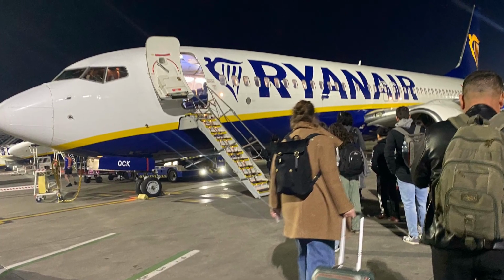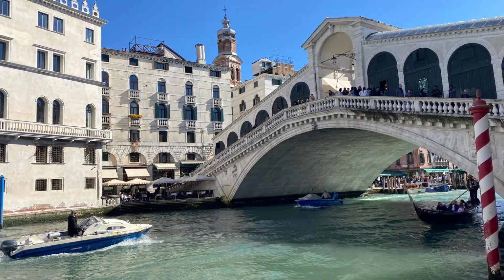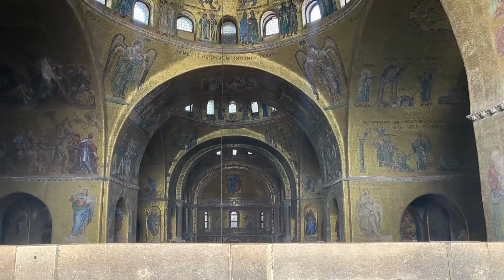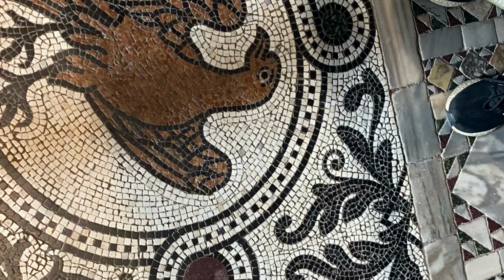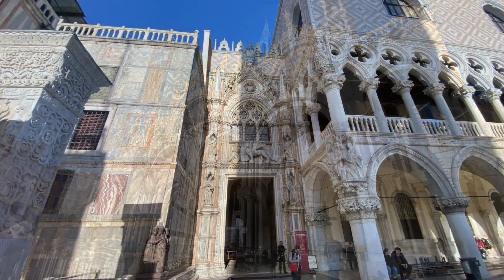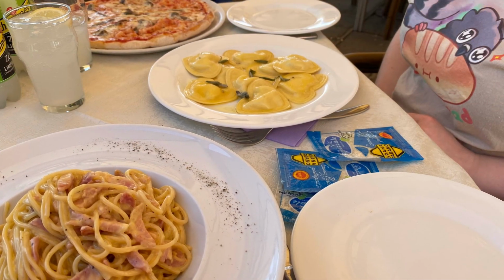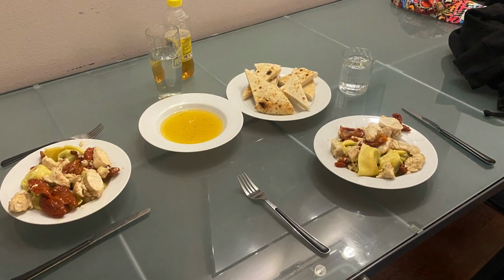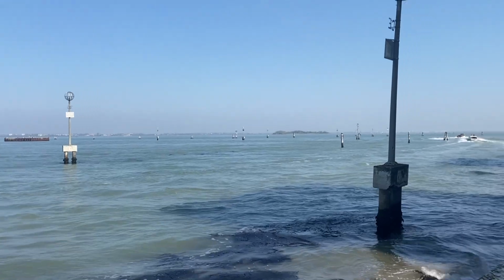Venice Holiday and Ryanair Review 2025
Hi Folks!

In this video I review the Ryanair Airline and Venice as a holiday destination in 2025.

I look at the following -

The travel there and how easy and cost effective it is.

How good are the Airbnbs.

What’s the food like, in terms of price and quality.

What’s it like to get around once you’re there.

All this and more in this review and virtual tour!

CTGF